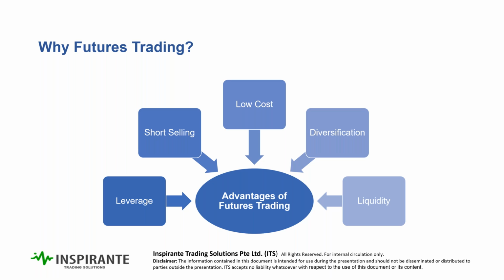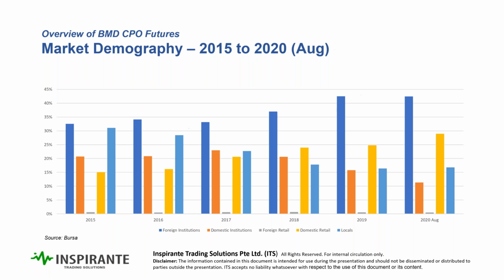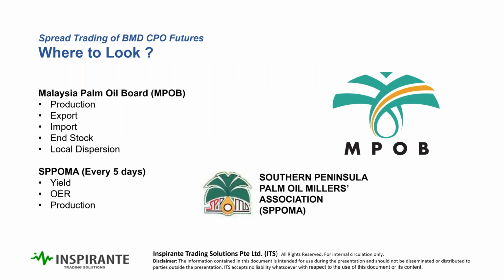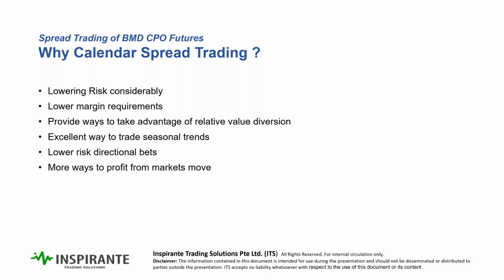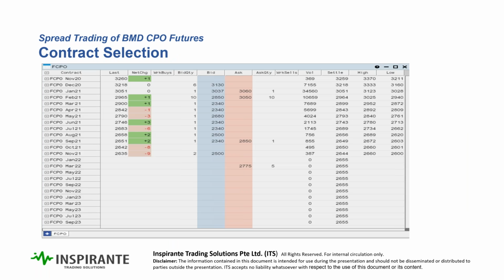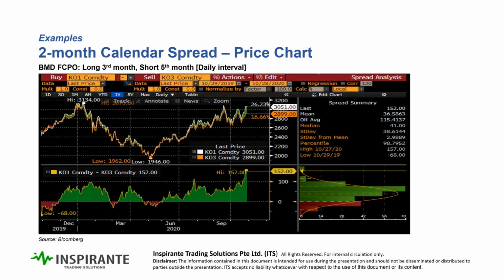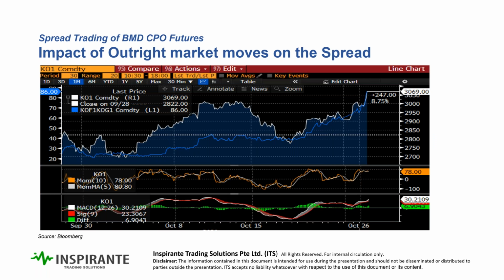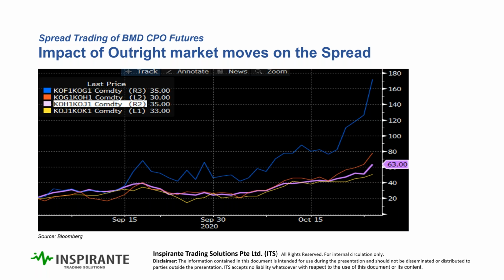Spread Trading Strategies with BMD CPO Futures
Palm oil is now the most widely consumed vegetable oil and its by-products are found in foodstuffs, animal feed, biofuels and healthcare products. Origination of palm oil remains centred within South-East Asia as Indonesia and Malaysia account for 85% of global supply. The listed derivatives market for global palm oil continues to grow steadily as traders seek price discovery and also to mitigate their physical exposures.

The Crude Palm Oil Futures (FCPO) Contract in Bursa Malaysia Derivatives (BMD) is widely recognized as the global pricing benchmark. Oil palm plantation owners, millers, refiners and commodity trading firms have used FCPO prices as a reference point since its inception in 1980.

As we move beyond 4Q, how can investors identify trading opportunities and participate in palm oil markets? What are the different types of trading strategies for crude palm oil futures? Tune in to this webinar to explore trading strategies for palm oil derivatives.

Part Two: Webinar Outline
(i) Overview of Palm Oil Futures
(ii) Introduction to Calendar Spread Trading Activities
(iii) Explore intra-market spreads and trading opportunities with BMD CPO Futures
(iv) Advanced Trading Strategies for BMD CPO Futures

Speaker Profile:
Mr Micheal Sim, Director for Inspirante Trading Solutions

Micheal Sim's career spans a vast period from the era of exchange floor trading to the electronic marketplace of today. With more than 20 years under his belt and experience in both the Buy and Sell side of the business from his years with Merrill Lynch, Micheal processes extensive knowledge of market microstructure across a broad spectrum of products with specific focus in index valuation and spread trading.